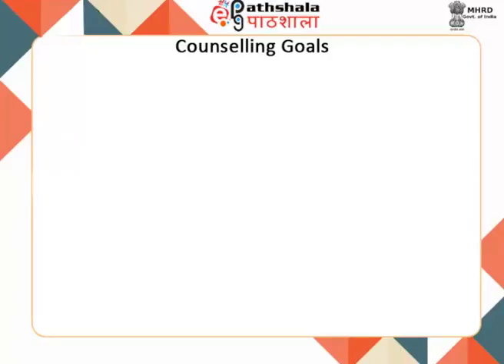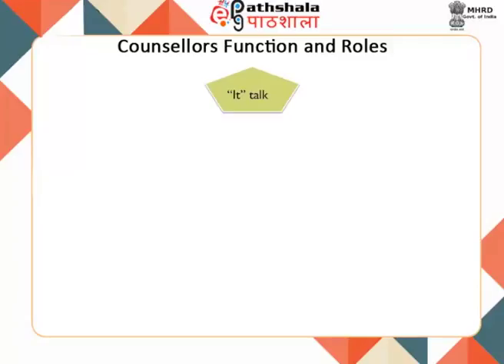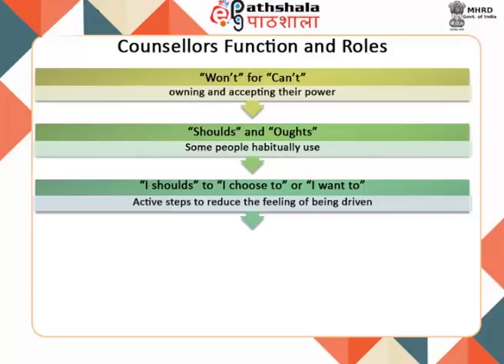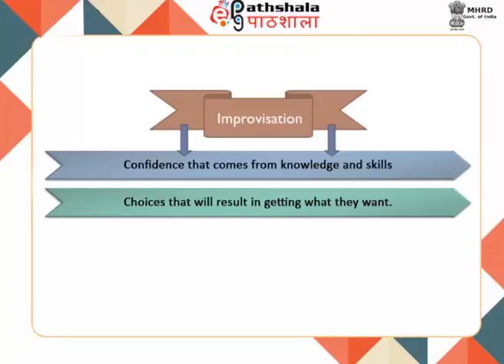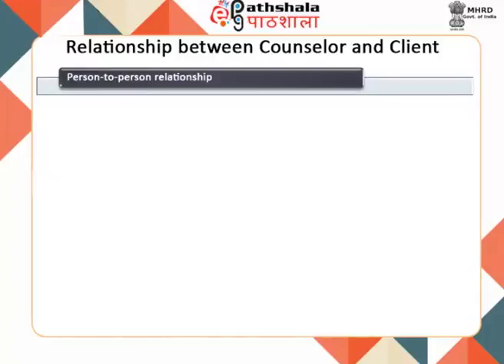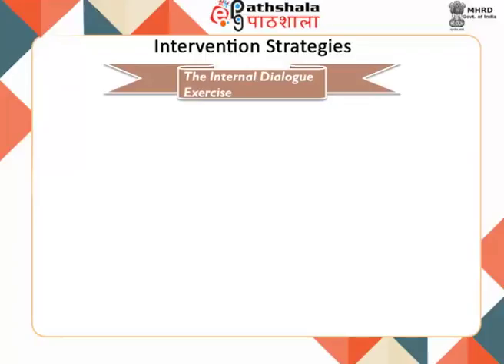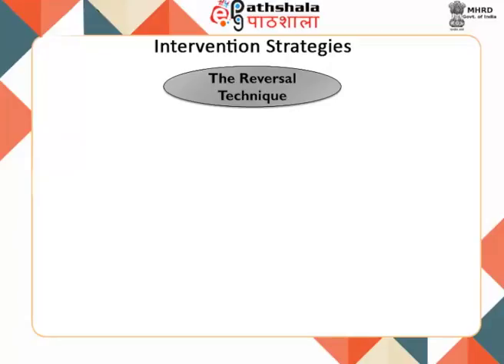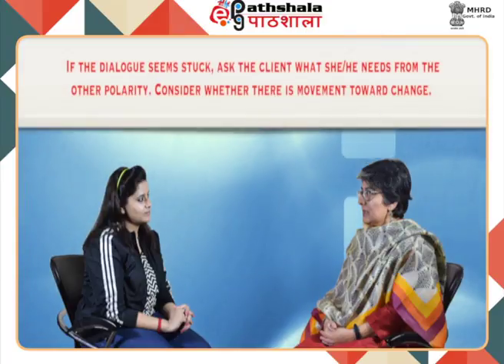Perspectives in Practice of Counselling : Gestalt Paradigm (Part B) (PSY)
Subject:Psychology
Paper:Counseling Psychology